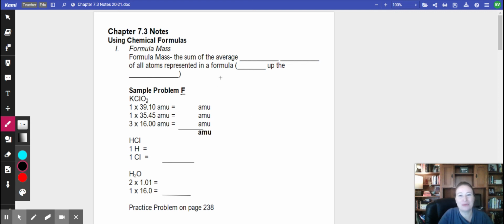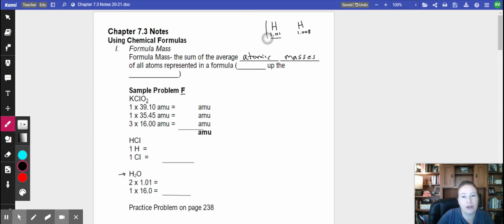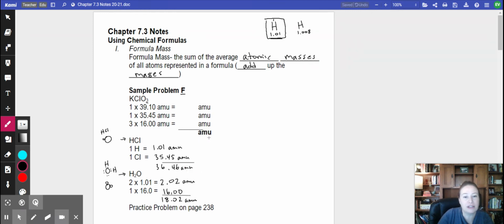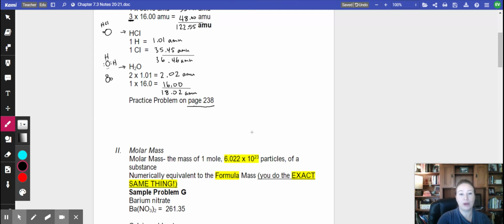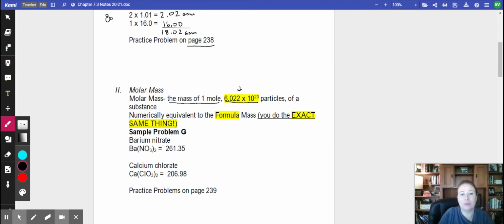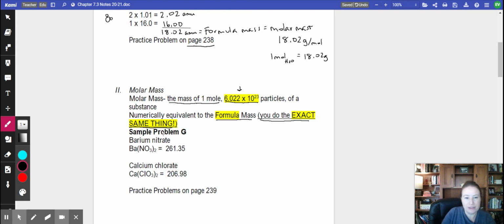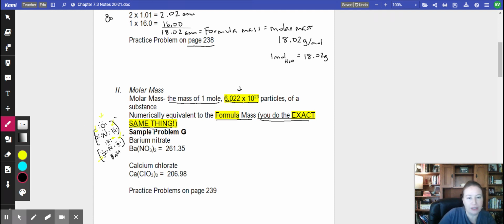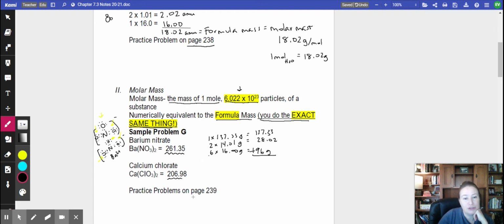Chapter 7.3 Notes- Formula Mass & Molar Mass